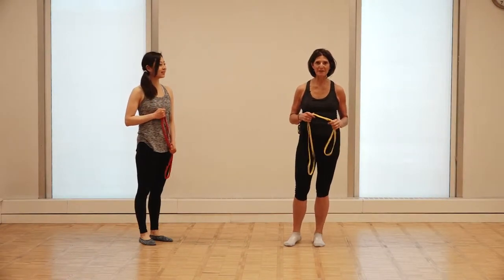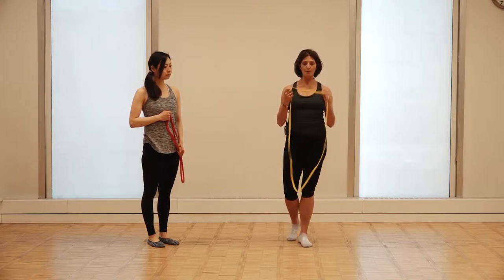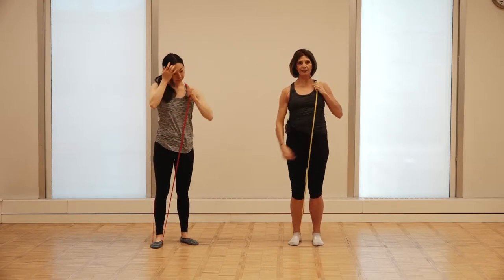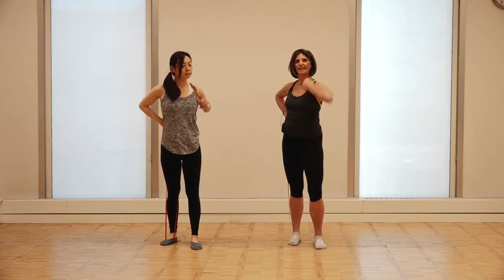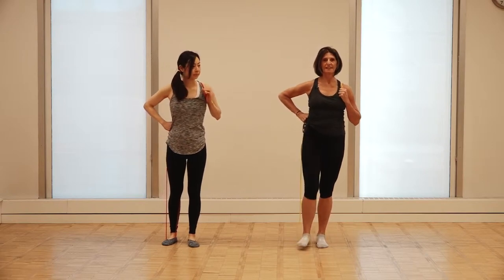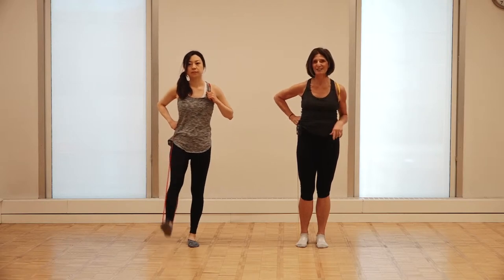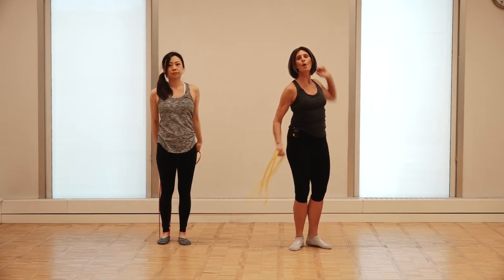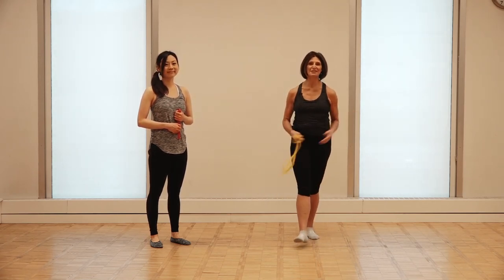Fascial Movement for Dancers | Soccer Kick with Resistance Loop Band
Join Merrithew™ Master Instructor Trainer PJ O'Clair and Lead Instructor Trainer Rie Sakamoto in this video showing you some movements from our Fascial movement program focusing on swing power, strength, and balance for Dancers.

Work with the fascial system to build stability and balance with this exercise from the Fascial Movement Foundation Course.